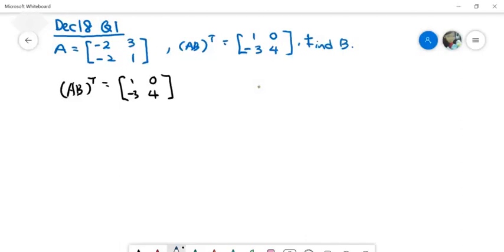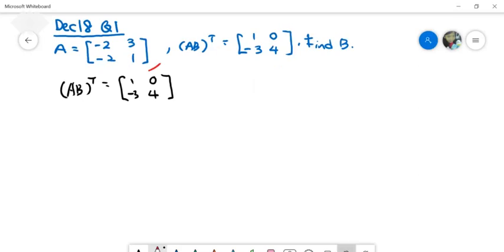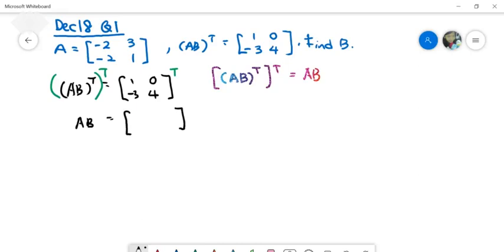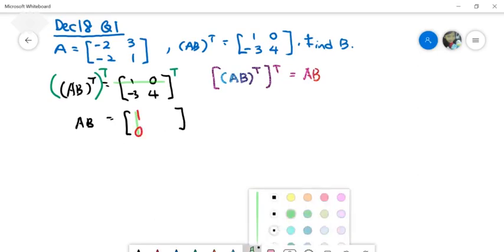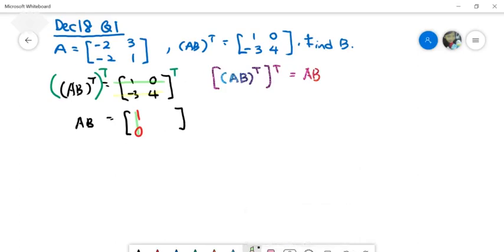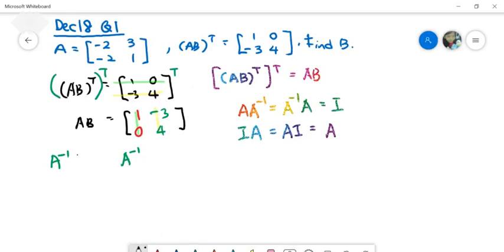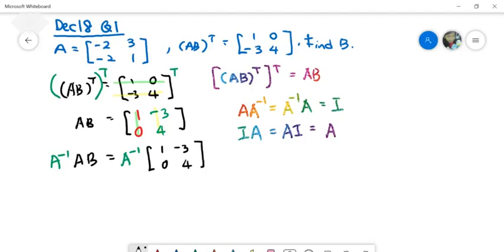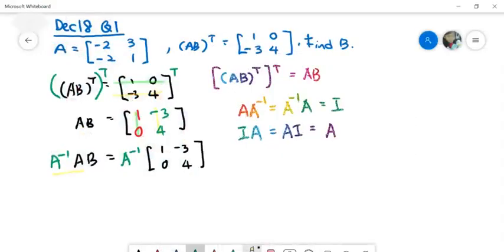MAT263 Dec18Q1 Properties part1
this video having 2 sessions. this is part 1